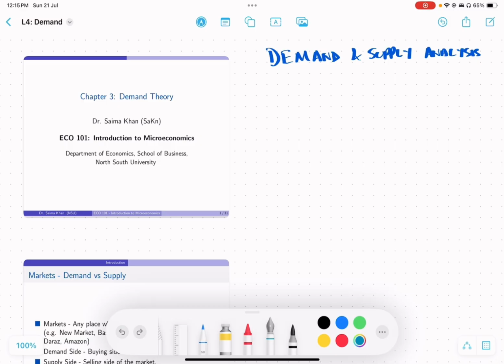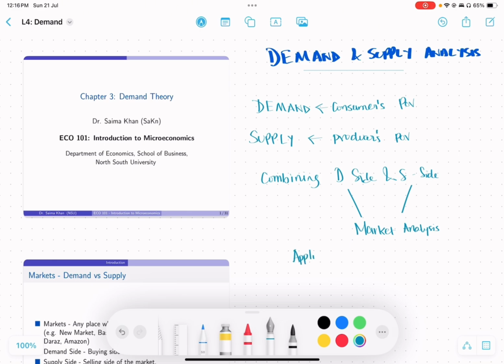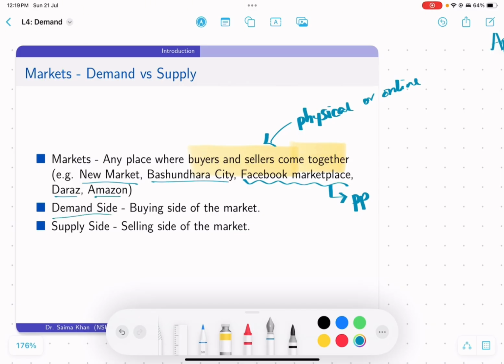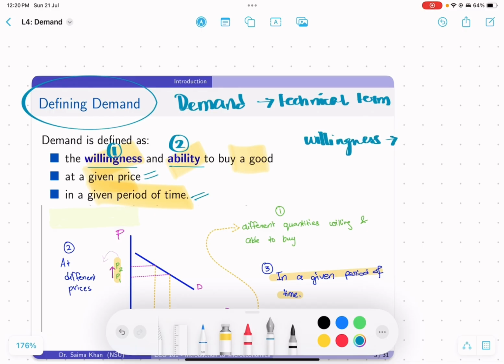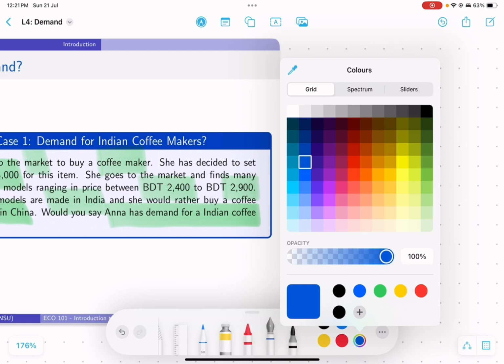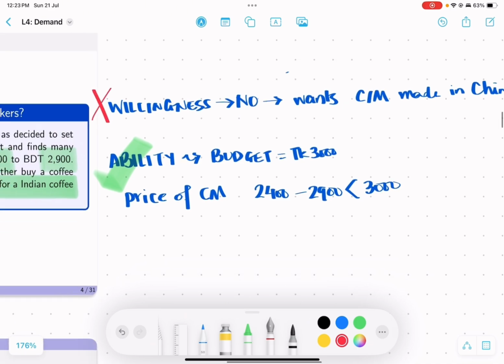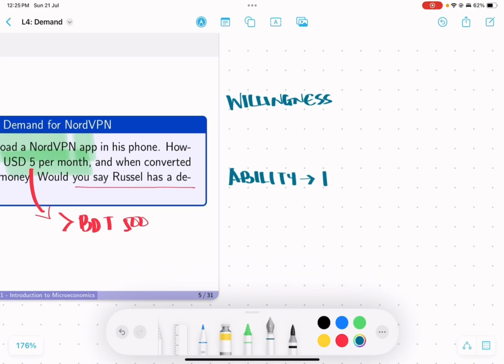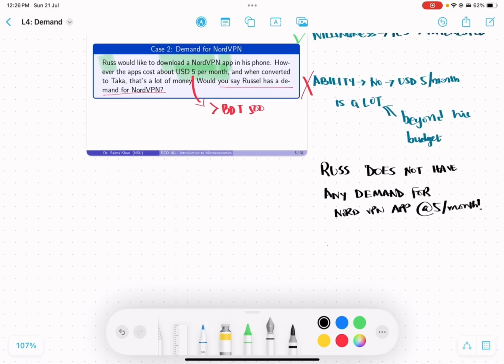L4_part1: What is Demand?